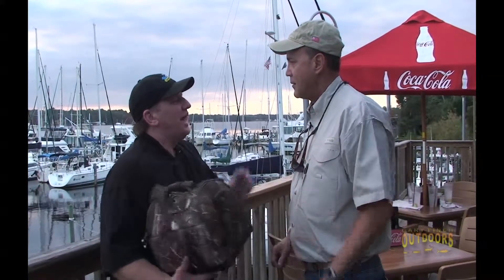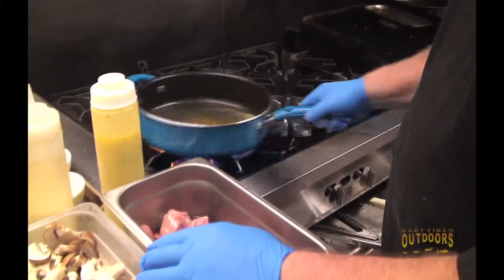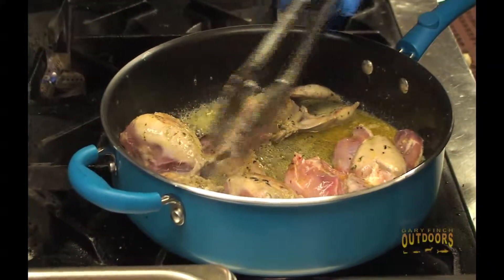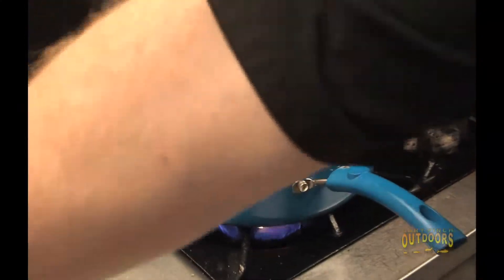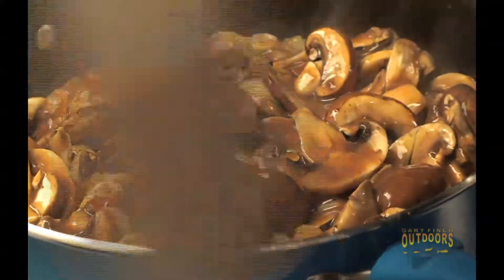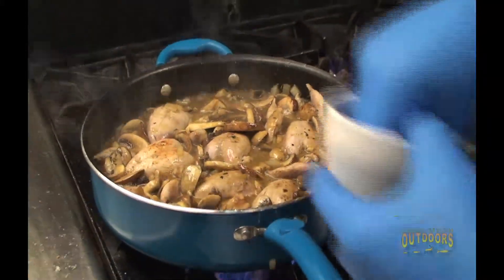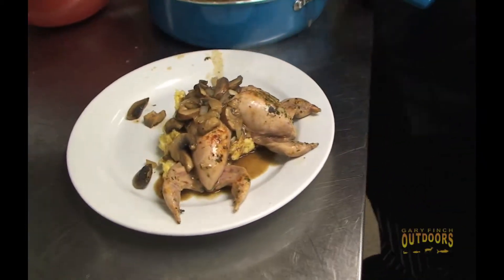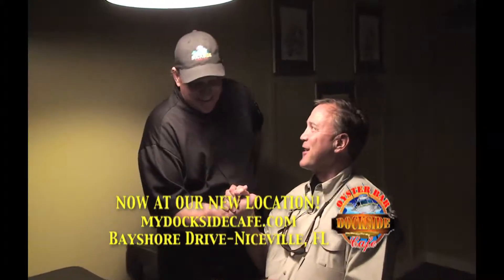Gary Finch Outdoors Chef Ernie's Braised Quail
Chef Ernie Danjean of the Dockside Cafe and Oyster Bar in Niceville, Florida prepares his wonderful Cajun Braised Quail with Wild Mushrooms.  This is a great, one skillet dish that takes about 15 minutes to prepare.  You can find the recipe on our Facebook page.